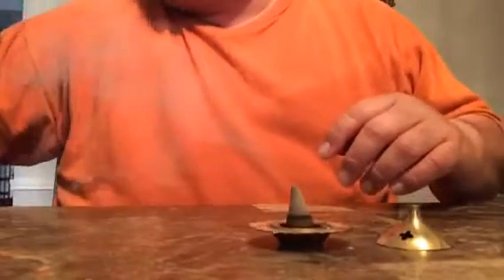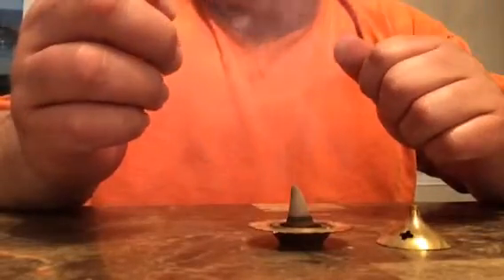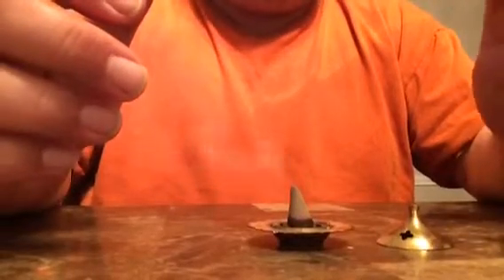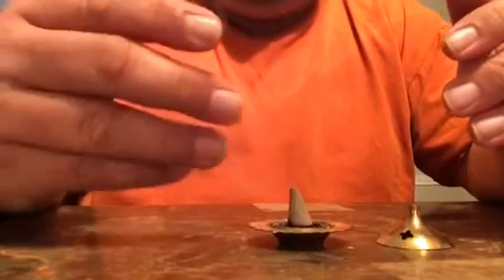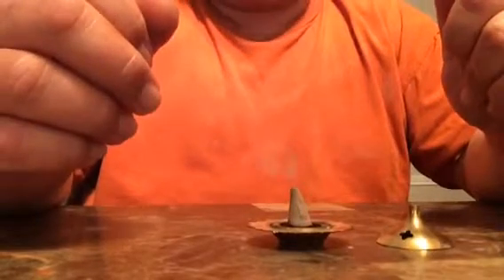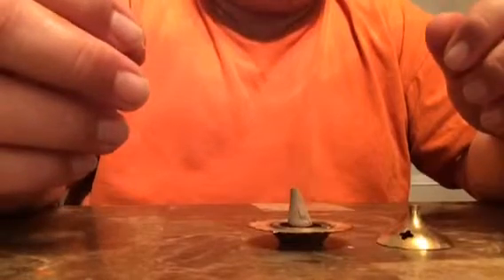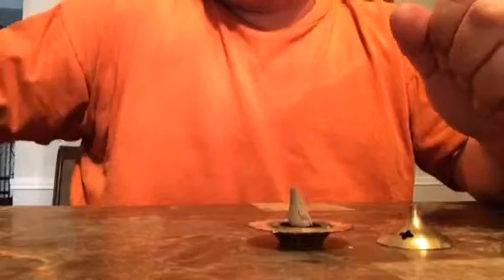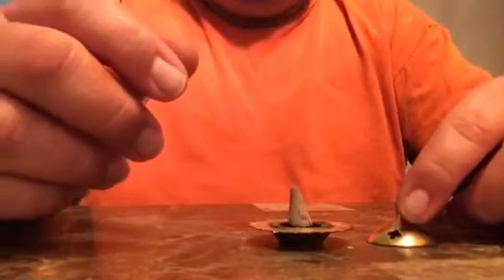Incense~Indian~Namaste(R.Expo)~Nag Champa cones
This is a very nice warm woodsy herbal scent, some nag is present. I have burned some song of india temple incense sticks before and they are alright, this company makes these cones and I was surprised on the quality and nice scents they put out. I prefer their namaste cones to the sticks on this brand. These run you around $1.75 per box of 16 cones.